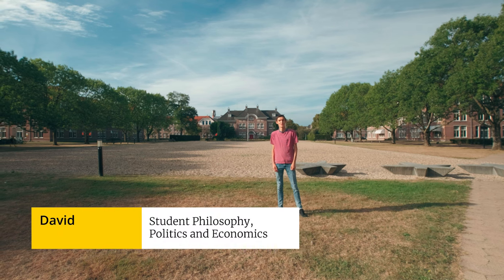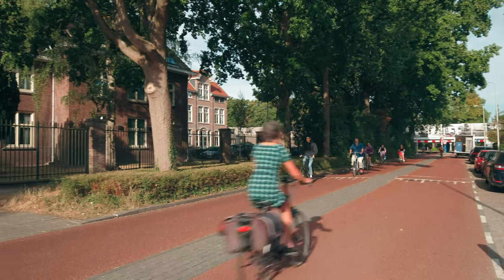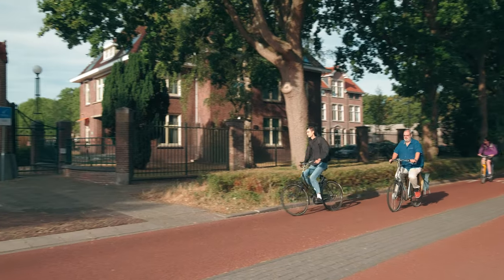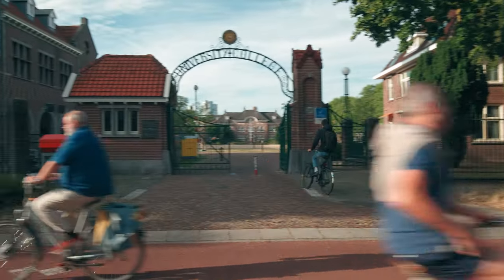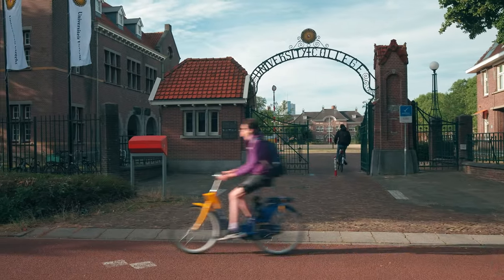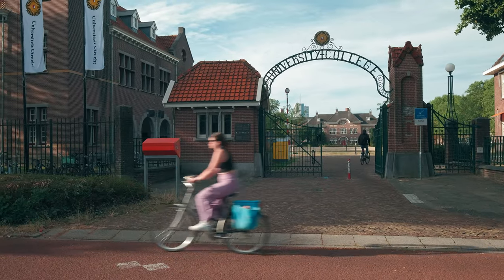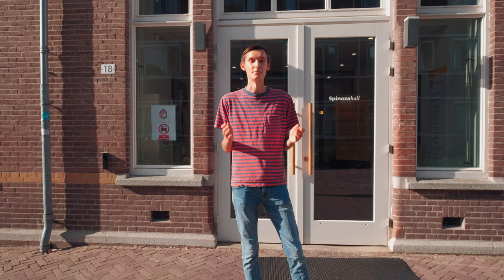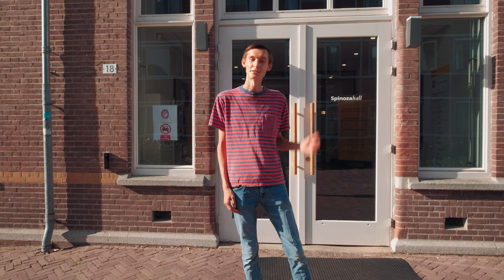Discover Utrecht University's International Campus - Your Ultimate Tour Guide!